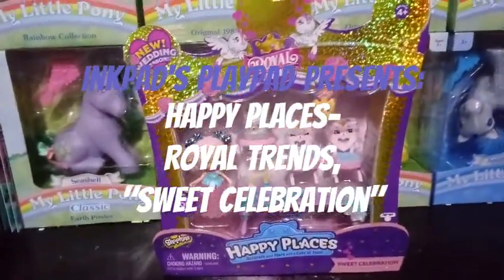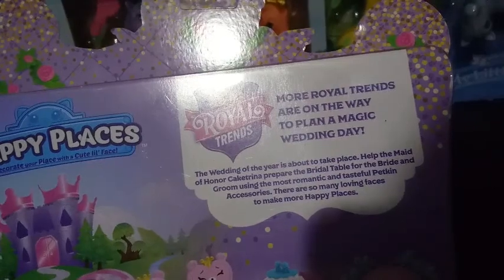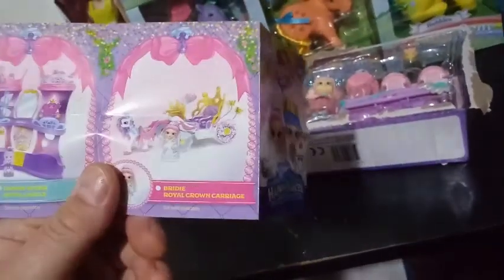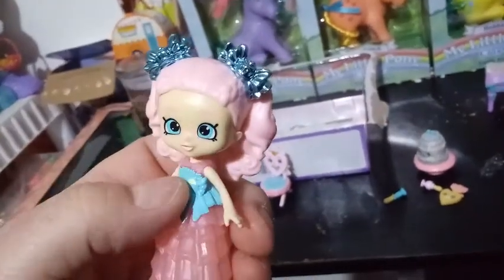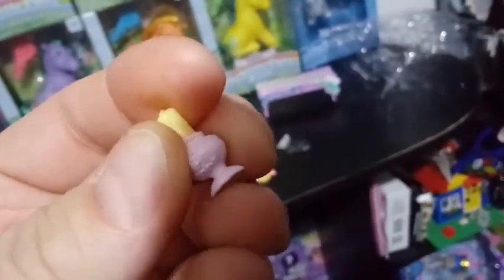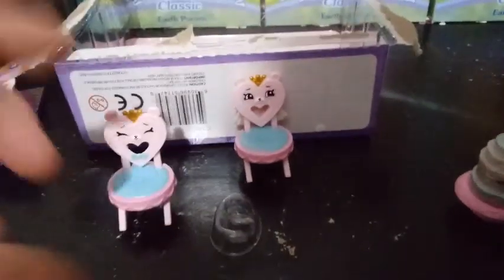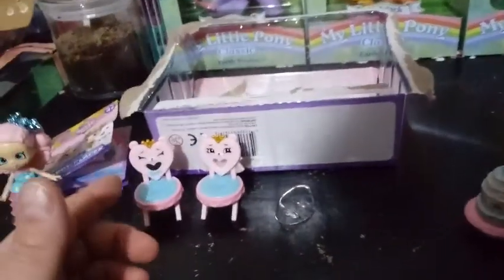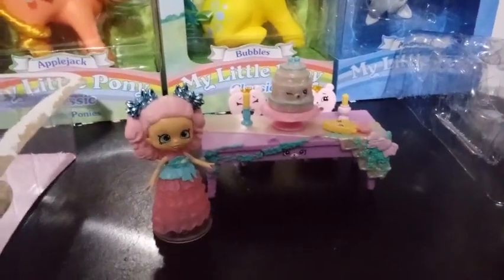Happy Places Royal Trends, Sweet Celebration